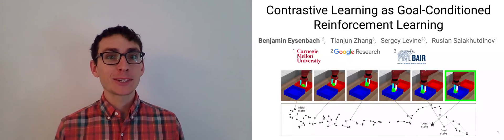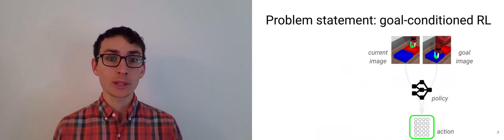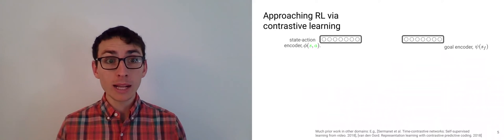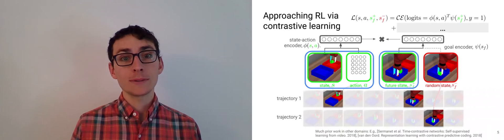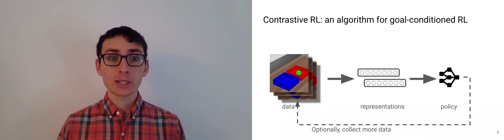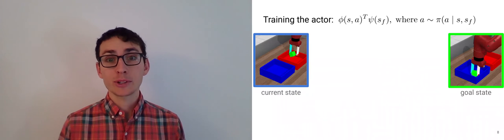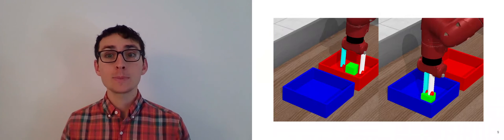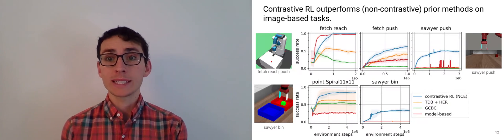Contrastive Learning as Goal-Conditioned Reinforcement Learning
NeurIPS 2022